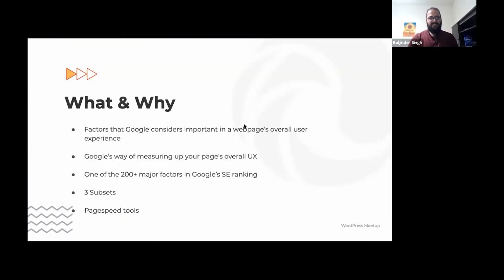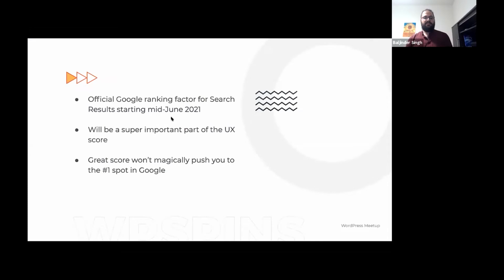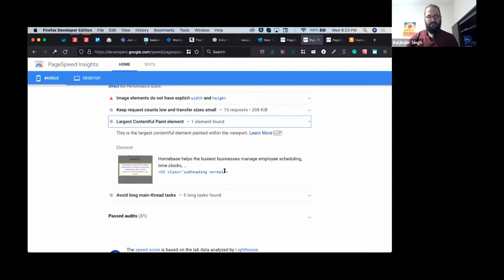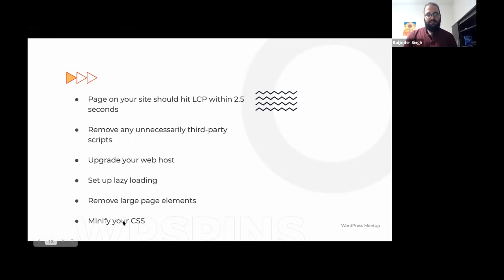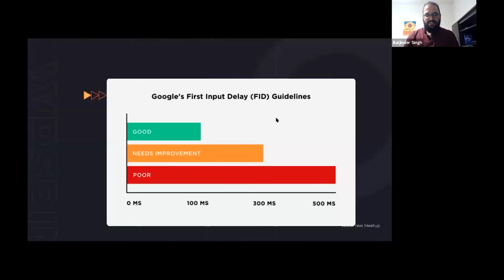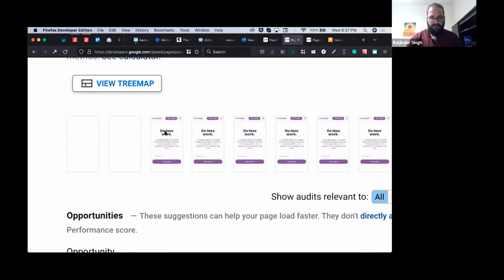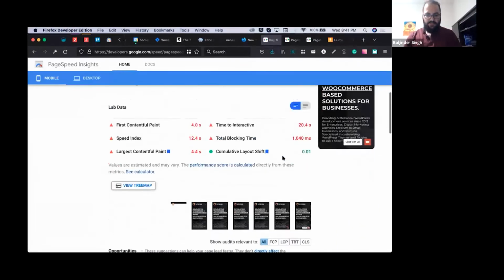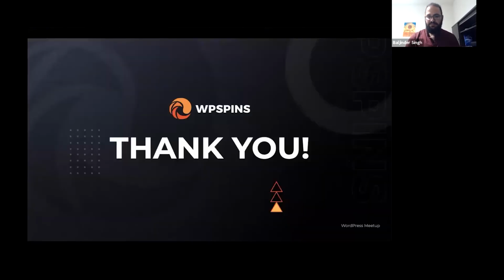What is Core Web Vital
Featured Speaker: Baljinder 'Mike' Singh from WPX Houston

Presentation:
Why it is so important for organic ranking
Subsets of Core Web Vitals
Understanding page speed and other reporting tools using it.

Format:
7:00 - 7:15 - Networking
7:15 - 7:25 - Intro & News
7:25 - 8:30 - Presentation
8:30 - 8:45 - WordPress 101
8:45 - 9:00 - Q&A